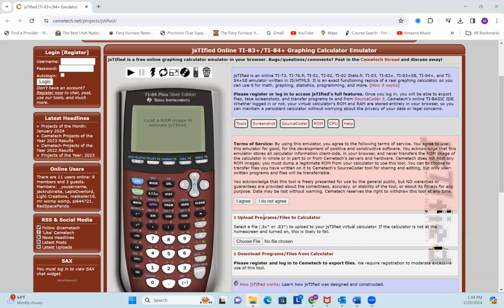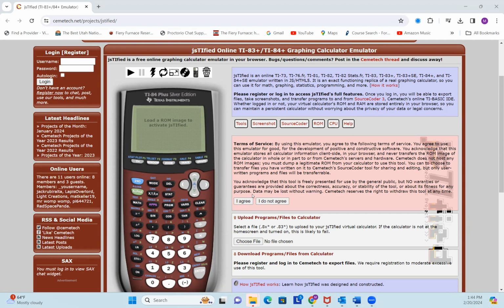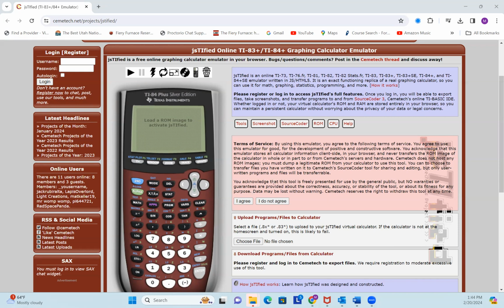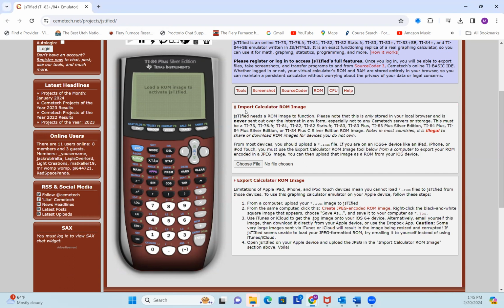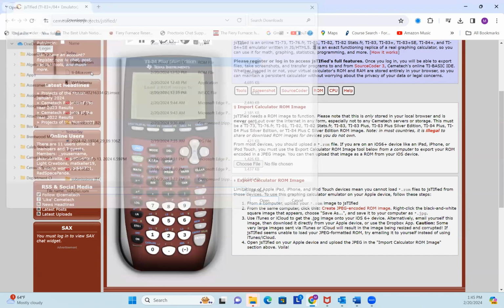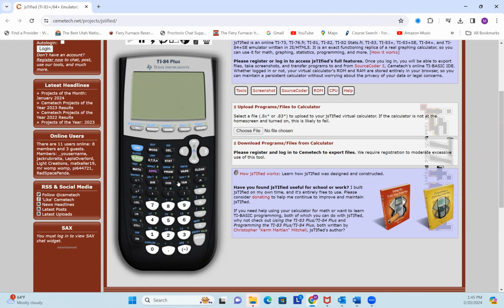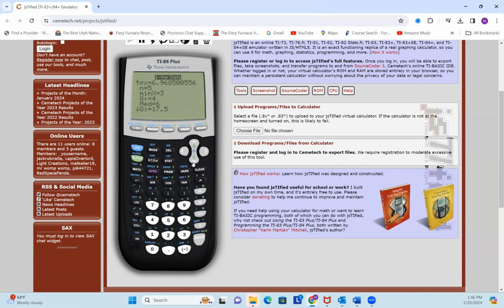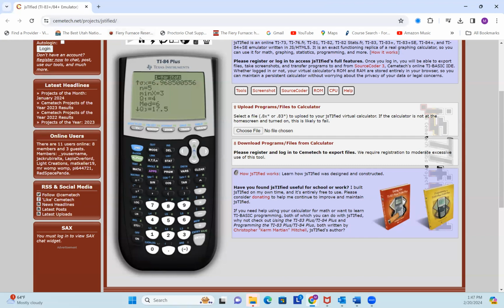TI Calculator Website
In this video students will learn how to use the
to use a free online TI-84 Plus calculator.